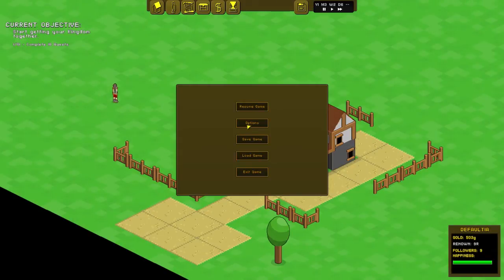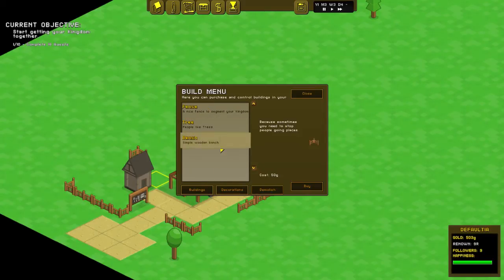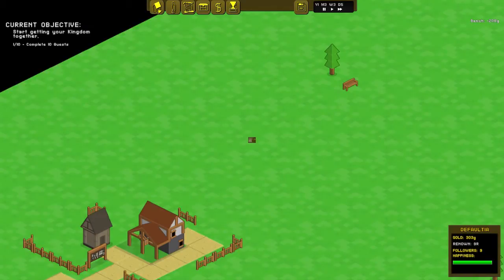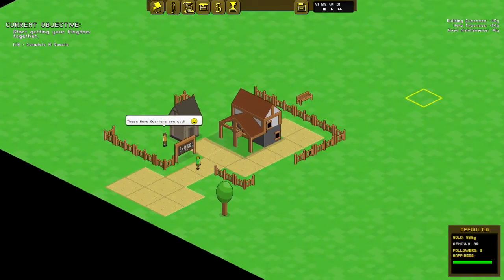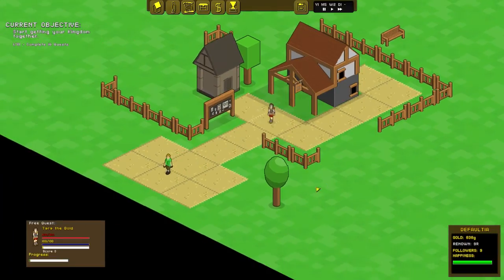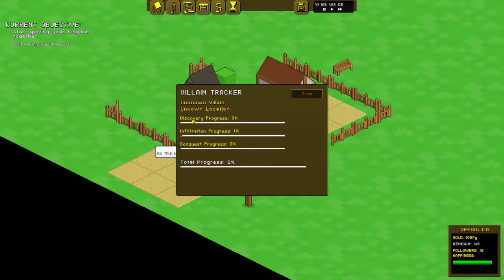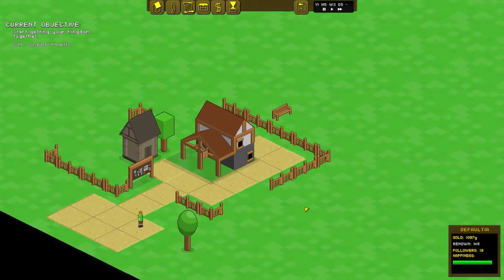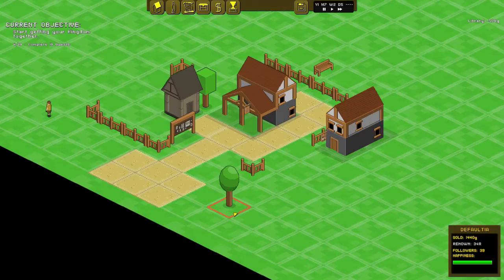RPG Tycoon - What's New in Alpha Version 0.3? (Developer Walkthough)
Matt walks you through some of the biggest changes to the game since the last update.

Help support development and get RPG Tycoon in Early Access on Steam now!